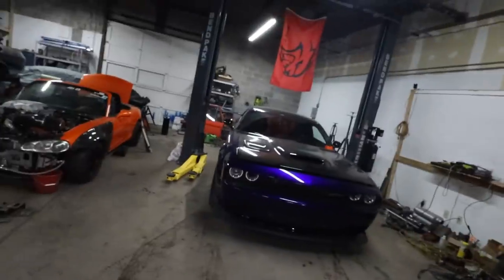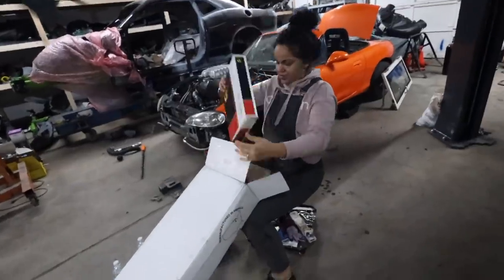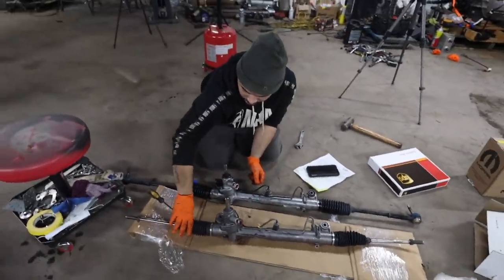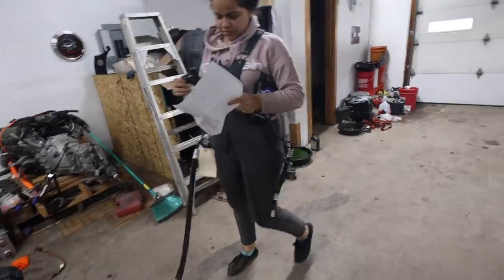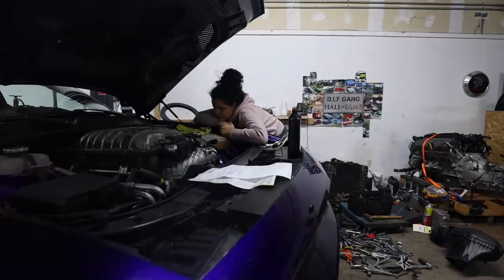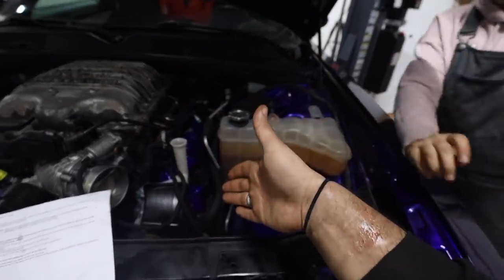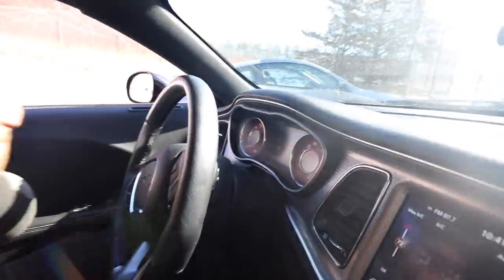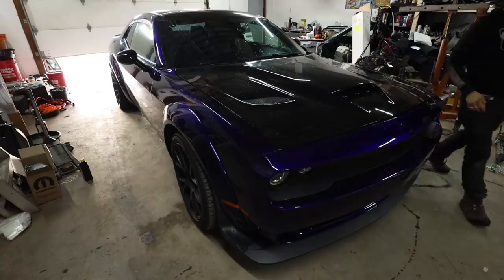I Finally Figured out the PROBLEM with my Burnt Hellcat!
Finally!! She's back on the Road!

send me something if you want!
If you wanna help out by Becoming a Patron